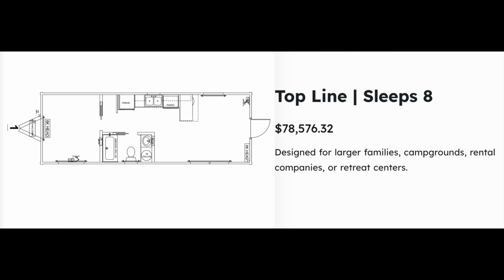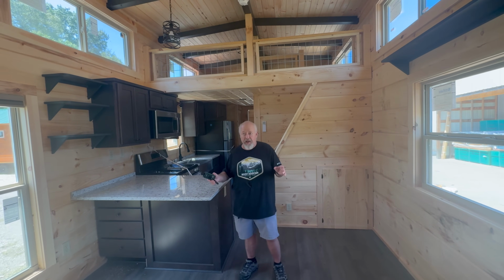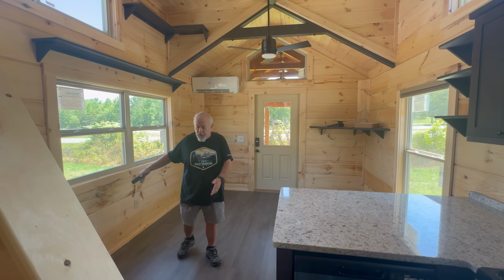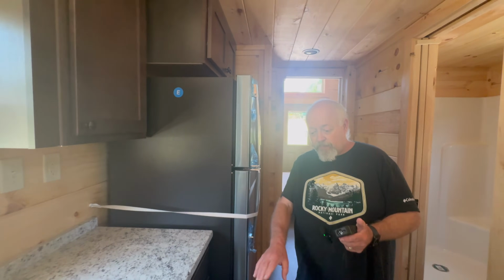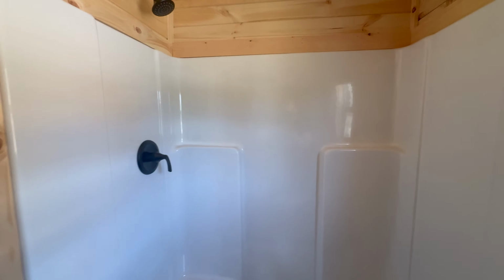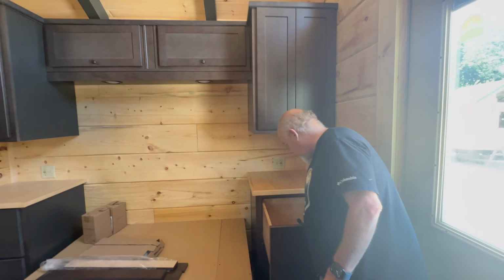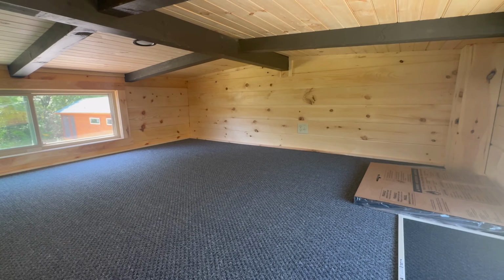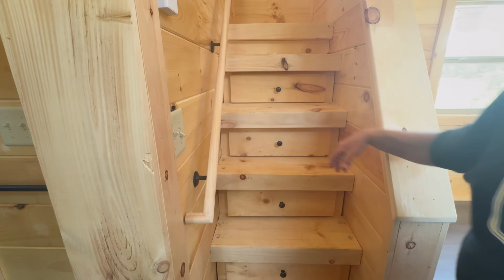THIS Tiny House Has the MOST STORAGE We Have EVER SEEN! Our FAVORITE TINY HOME So Far? Maybe So! 4K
In this video, we tour the Top Line, an RV Park Model Tiny House on Wheels. This tiny home is manufactured by Green River Cabins and Cottages  in Campobello, SC, where we toured and filmed this tiny home for you to see. Price information is in the video, but the price shown is for a base model. The model we toured has LOTS of customizations which add to the final price of course. One custom feature is the gas log fire place on the porch!

And, view their YouTube Channel for in depth videos of manufacturing, quick tours and how to use different home features at:

You can purchase the electronic tape measures Mr. Chubby uses at the following links:

Any and all prices IF mentioned in the video are subject to change. In many cases, we film tours long before they are ever posted and prices might be out of date by the time the video is published. Likewise, you may not see this video for months or years after it is published. Oftentimes the home is a one of a kind or on a special sale or at a clearance price. In most cases, dealers or manufacturers request that you contact them for pricing and availability for these and other reasons. When touring manufacturing facilities, prices are often not mentioned because the manufacturer sells to dealers and allows dealers to set their own pricing.

We are not sales agents, employees etc. for any dealer or manufacturer shown in these videos. We do not receive compensation or any fees for showing these homes. However, if you buy from one of the dealers shown, please mention that 50 Plus Life 360 from YouTube referred you, as some dealers offer referral fees!

The information presented in this video is for general layman information and entertainment purposes only. We are not experts in construction, tiny homes or local building codes and ordinances. Consult your local jurisdiction before considering a tiny home, tiny house on wheels, park model RV, ADU, mobile or modular home, or cabin for your housing needs. Many communities are warming up to the tiny living movement while others are becoming more restrictive.

Dimensions and square footage are estimates only and not to be considered exact. We bear no responsibility for the accuracy or damage resulting from usage of any of the information presented. Verify for yourself before purchasing! Obtain legal advice before signing any contract!

Transportation and set up are considerations as well. Contact the dealer to arrange your own tour and arrange transportation. Dealer information is contained in this description.